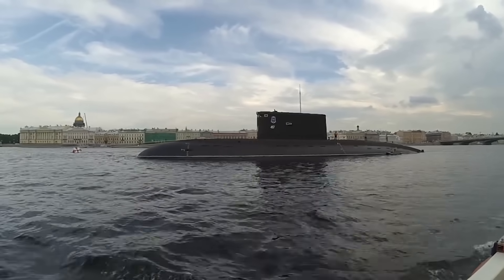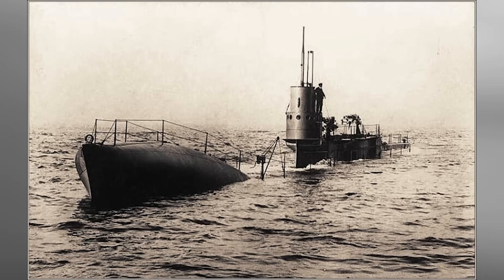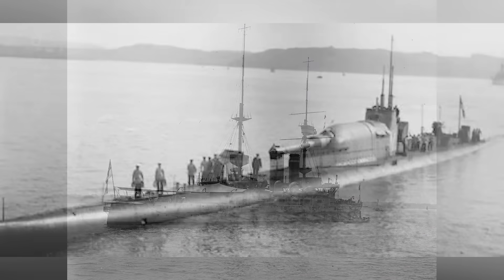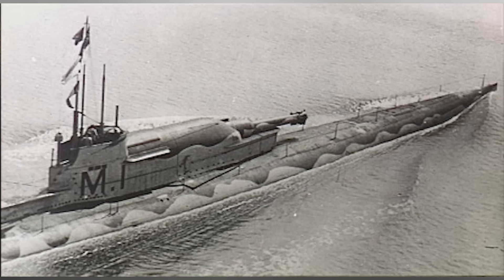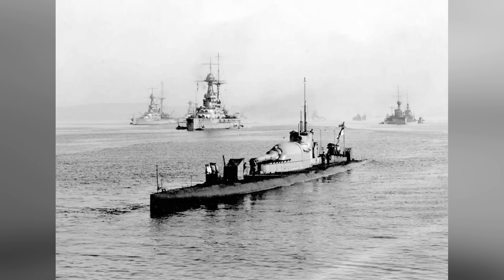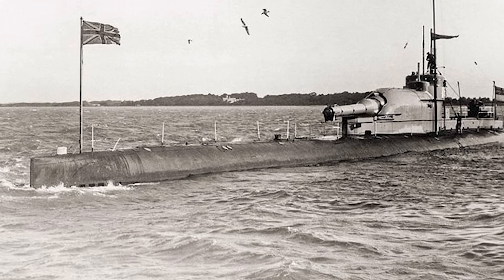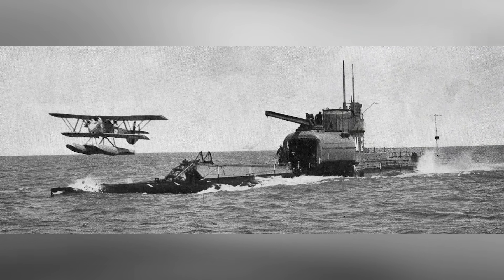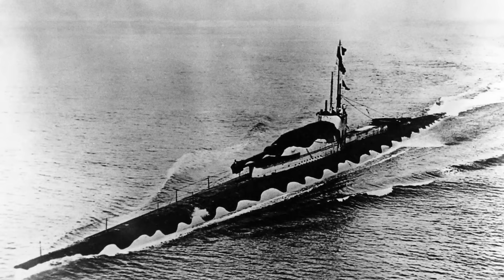Britain’s M-Class: Submarines with 12-Inch Guns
Today we look at the story of the British M-Class of submarines. Unlike a more traditional submarine utilizing a small deck gun or torpedoes these were armed with 12 inch guns taken from a Battleship. Join us as we discuss the design and service life of these unique boats.

Researched and written by Baron Von Teapot
Narrated and edited by @ConeOfArc
Edited by Cactus

Sources:

Brown, D. (2010). The Grand Fleet: Warship Design and Development, 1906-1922.
Adams, T.A. (1983). The M Class Submarine Monitors. Warship Volume VII.